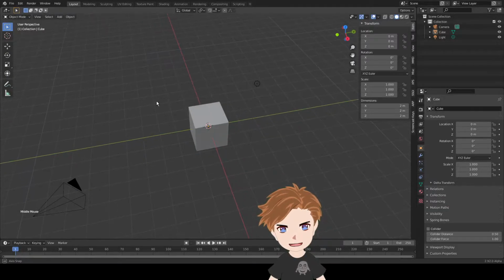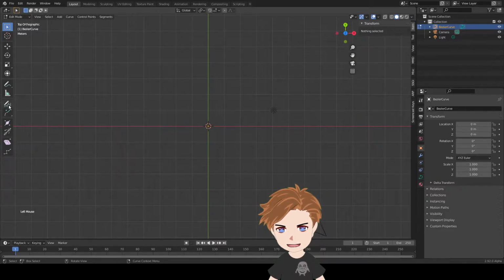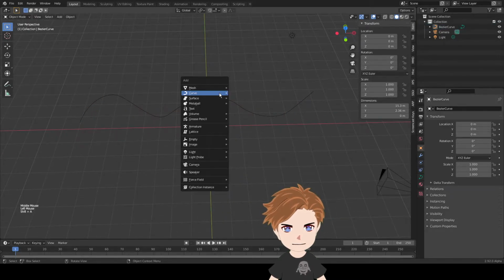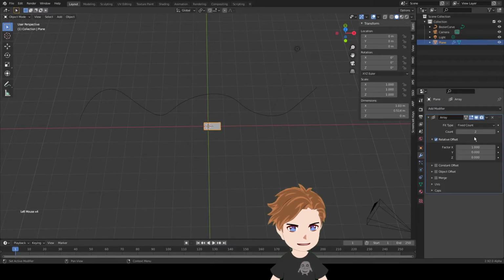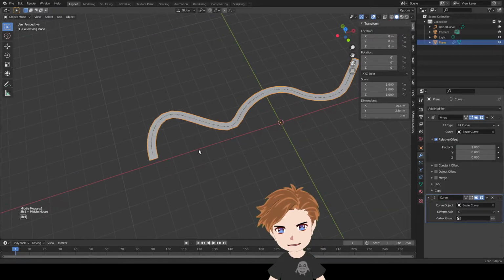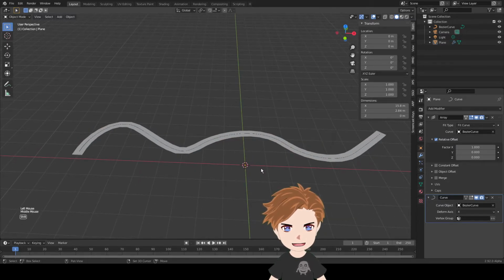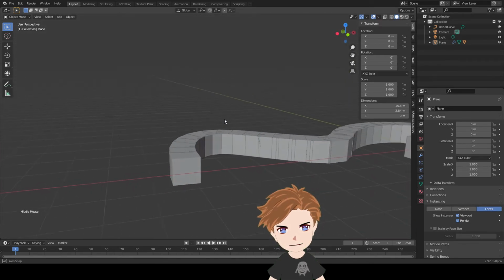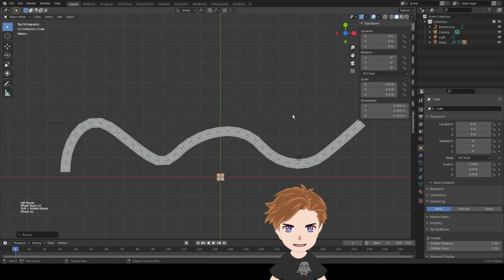Duplicating/Instancing an Object along a curve - Blender 2.9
yo, kinda done with genshin so heres a small blender tutorial.